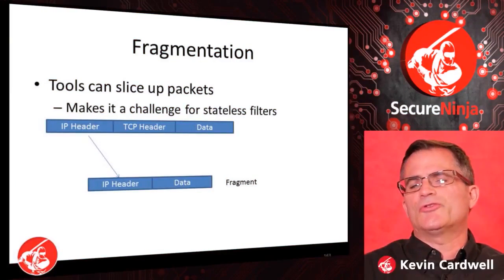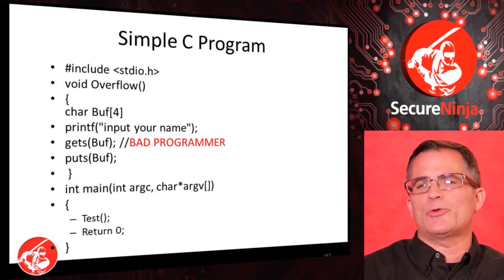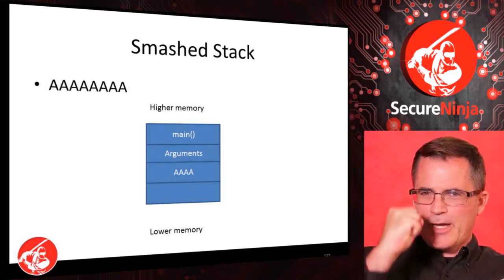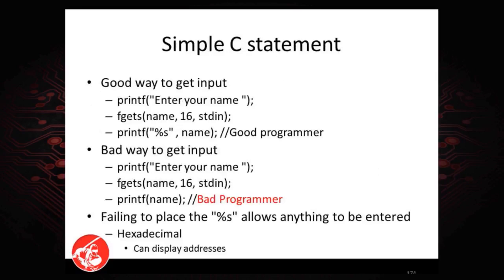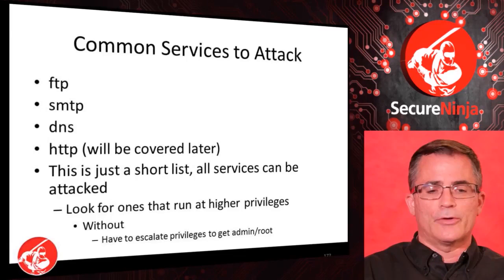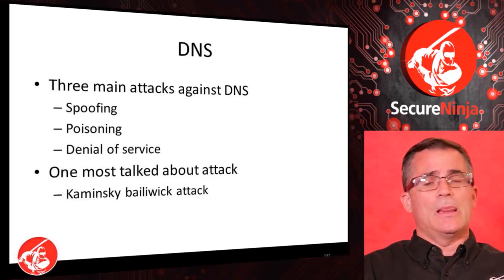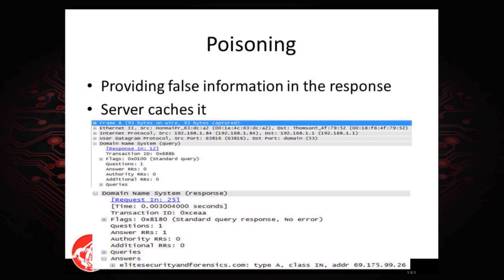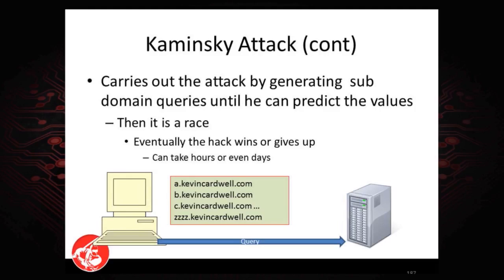Red Team Hacking Attacking Services Chapter 05 Part 2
Penetration testing, also called pen testing or ethical hacking, is the practice of testing a computer system, network or web application to find security vulnerabilities that an attacker could exploit. Penetration testing can be automated with software applications or performed manually. Either way, the process involves gathering information about the target before the test, identifying possible entry points, attempting to break in -- either virtually or for real -- and reporting back the findings.

The main objective of penetration testing is to identify security weaknesses. Penetration testing can also be used to test an organization's security policy, its adherence to compliance requirements, its employees' security awareness and the organization's ability to identify and respond to security incidents.

Typically, the information about security weaknesses that are identified or exploited through pen testing is aggregated and provided to the organization's IT and network system managers, enabling them to make strategic decisions and prioritize remediation efforts.

Penetration tests are also sometimes called white hat attacks because in a pen test, the good guys are attempting to break in.

The RedTeam is a well-knit squad of able trainees and tech savvys, specially skilled in this zone. We offer all related courses with sufficient curriculum, making it more easy and interesting for students.